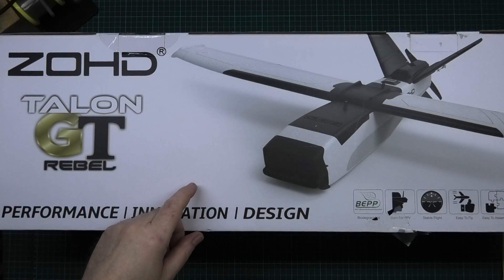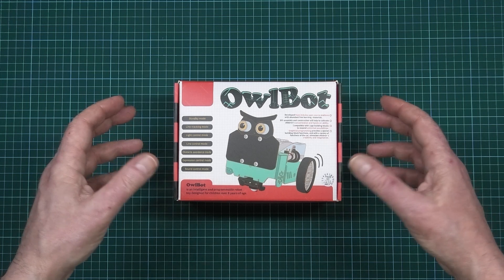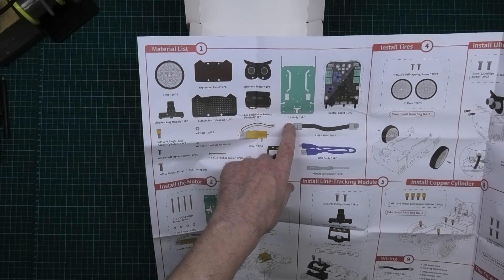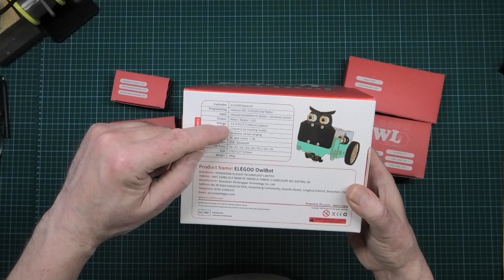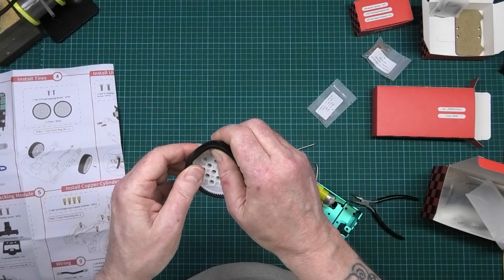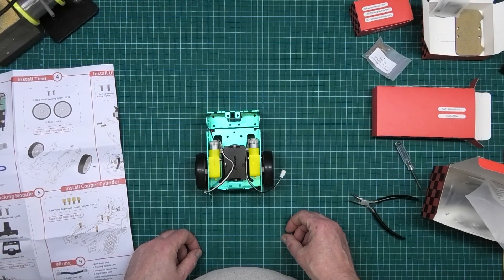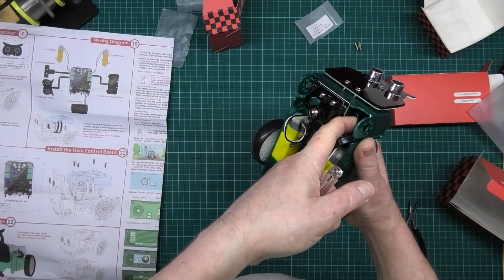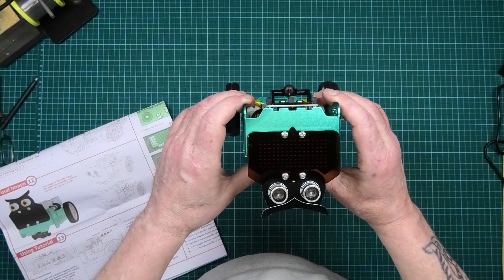Elegoo OwlBot - the worst review ever but it's good! 👍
Yes, it was free but I'm not sponsored and I did tell Elegoo beforehand that I'd give my honest opinion which they welcomed. My honest opinion is - it's a perfect combination of Arduino and robotics to teach your kids how things work and it's definitely worth the money (as long as the price doesn't go up).

Elegoo OwlBot
Elegoo self balancing robot
Elegoo smart robot car

Have fun. I'm still having fun with it and no squirrels have died yet (but the cat thinks there's an imposter) 😉